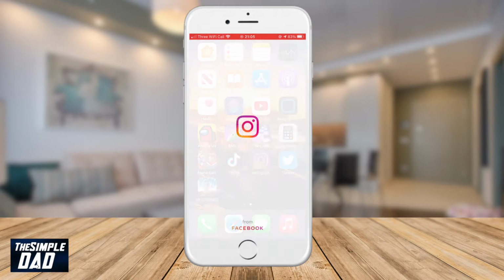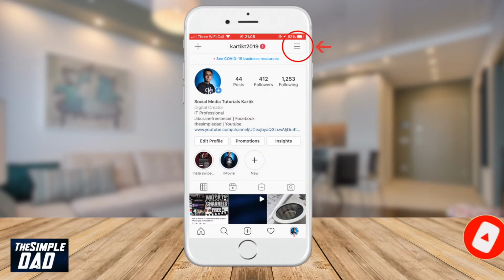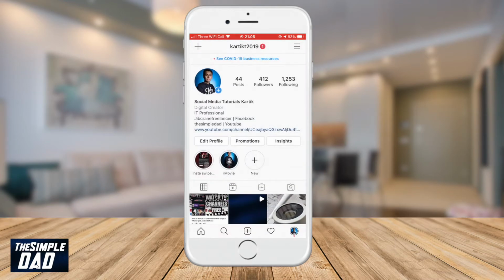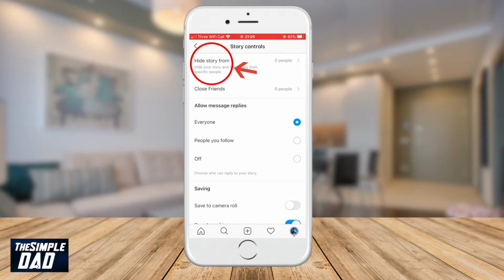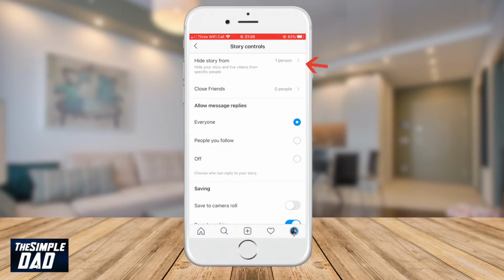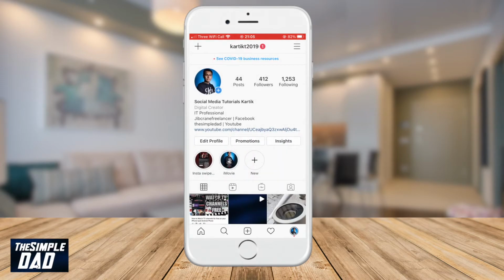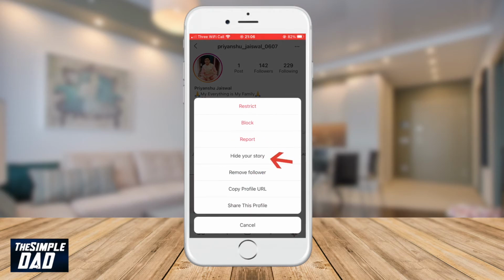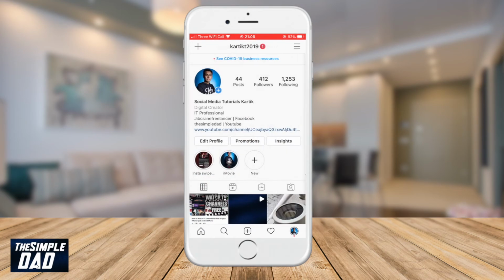How to Hide Instagram Story from Specific Users withouth Blocking or Making account Private 2020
Hey Everyone

Welcome back, in today video I want to show you how to hide your instagram stories from specific users without blocking them or making your account private.

So lets open up your instagram app

Tap on your profile image at the bottom right of the screen

Then tap on the 3 lines at the top right

Then tap on Privacy

Then tap on Story

Tap on 0 people just underneath hide story from

Search for the user in the list

Then select the user by ticking it.

Then press the left arrow at the top left of the screen

And you will notice the 0 people will turn to 1 person

So you have successfully hid your instagram story from that one person

You can also hide stories from users who you are not following.

To do that, you need to go your profile page

Tap on followers

Then go through your list and the ones that give you the option to follow, tap on that account

Now tap on the 3 dots at the top right of the screen

Then select the option to hide the story

And there you go guys that is how to hide your instagram stories from specific users without blocking them or making your account private